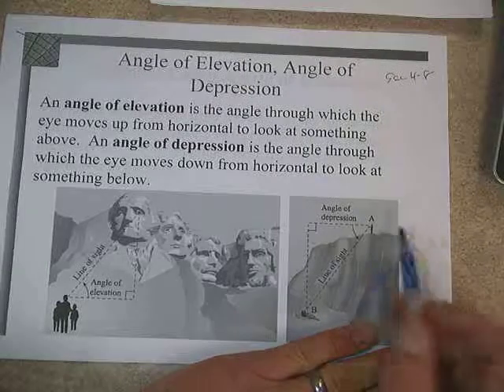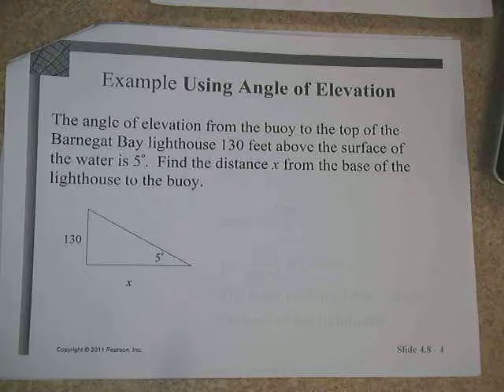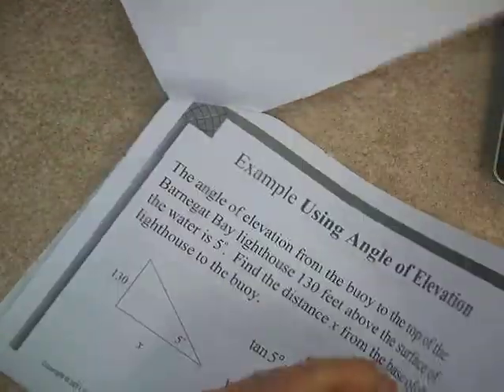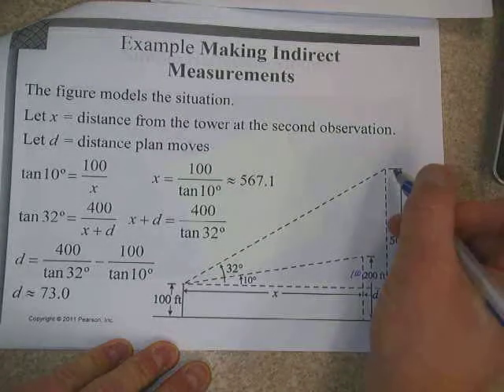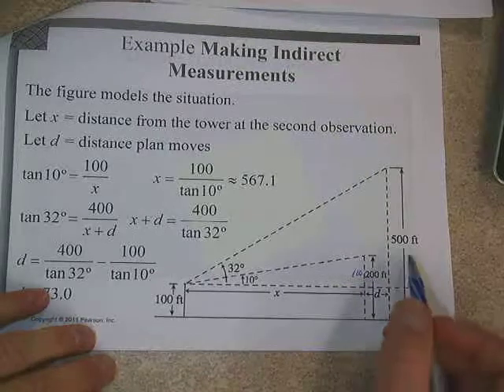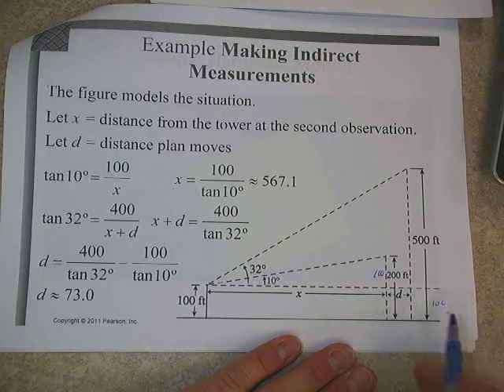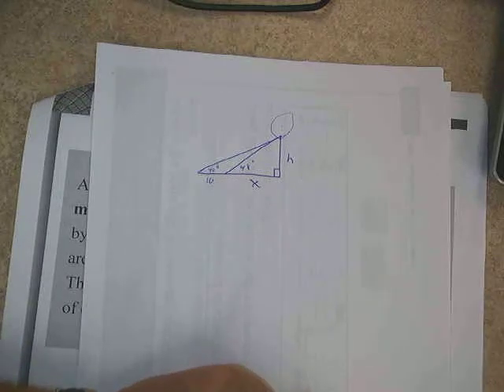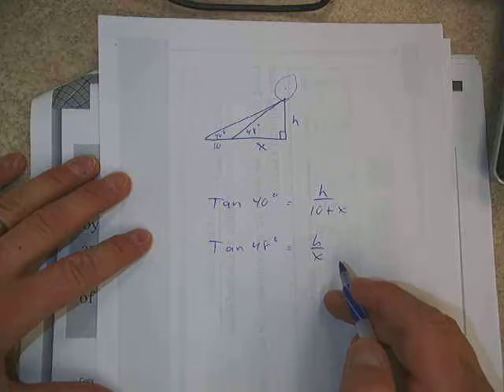PC Sec 4 8 Part 1